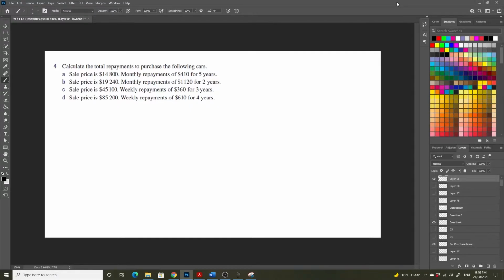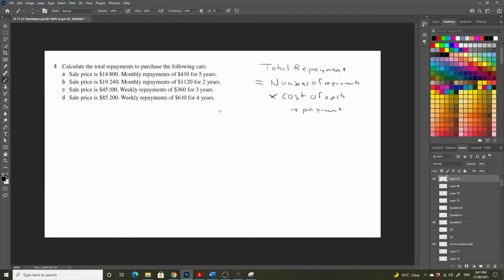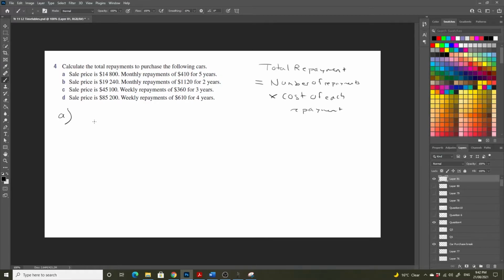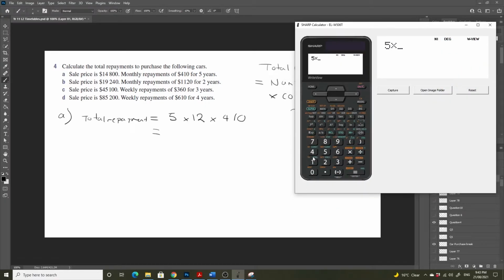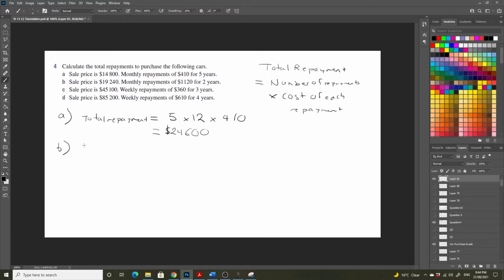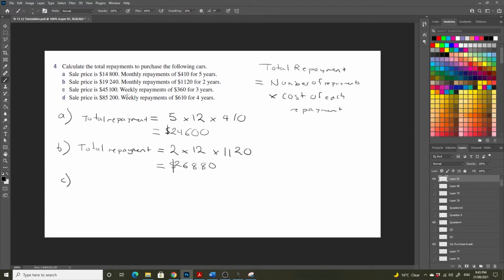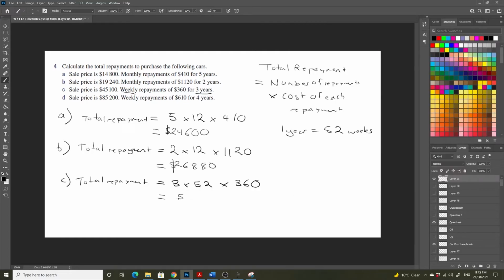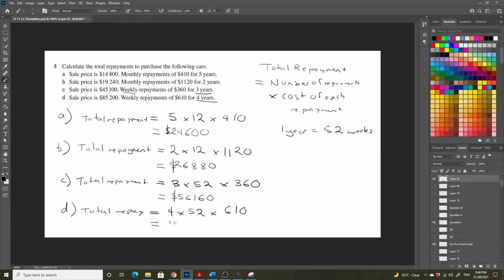Purchasing a car math problems 3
learn how to solve math problems involving purchasing a car